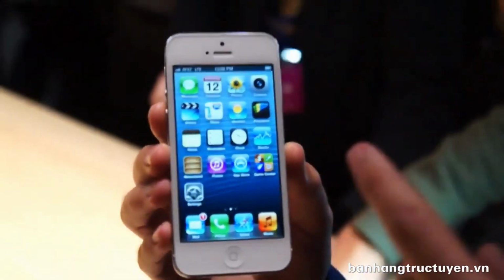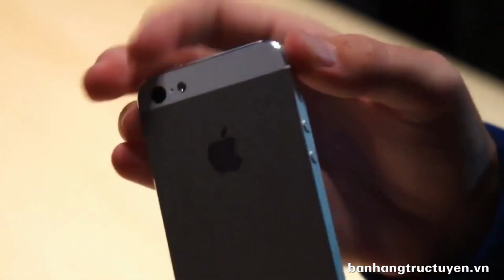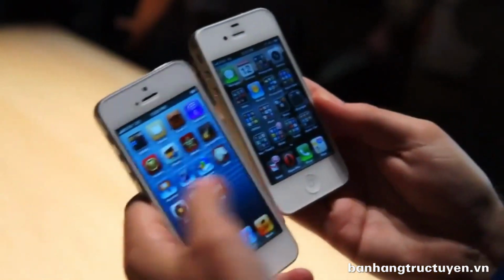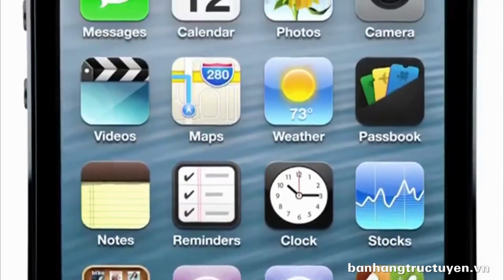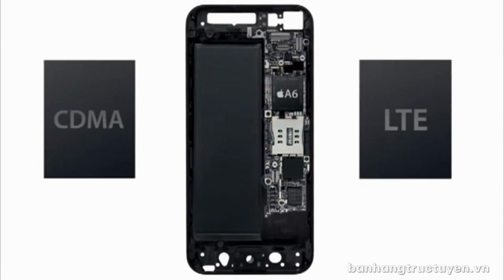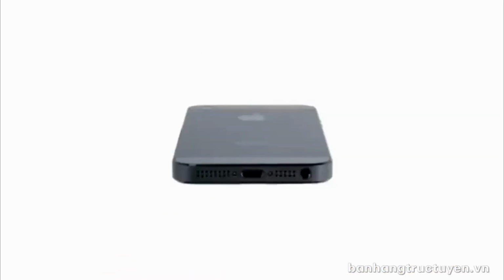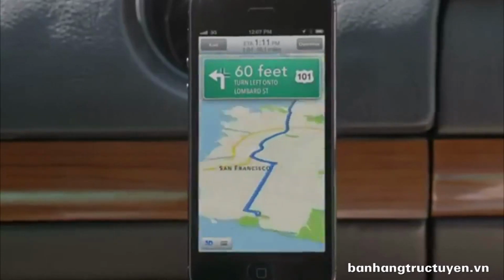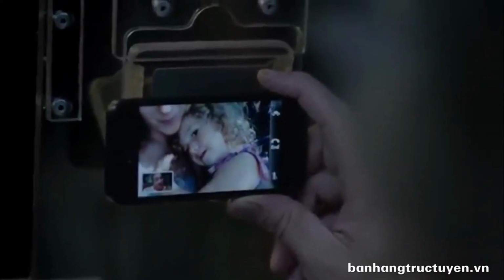Iphone 5 review - banhangtructuyen.vn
- Bán hàng trực tuyến giá tốt nhất Việt Nam